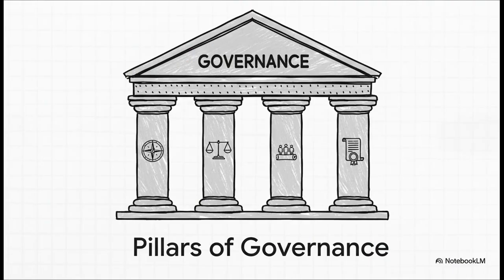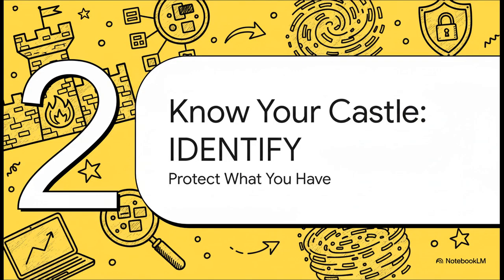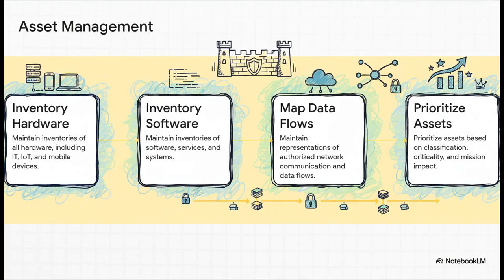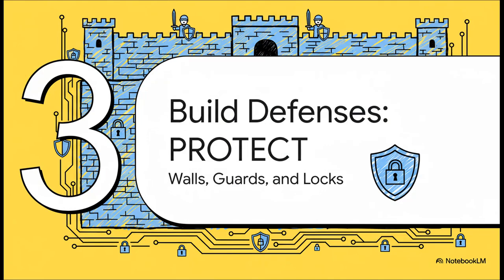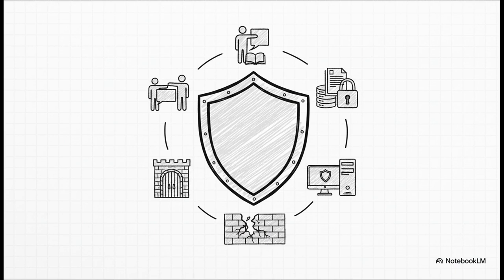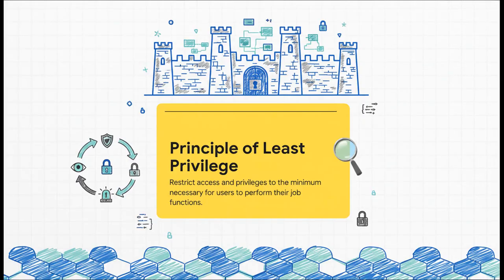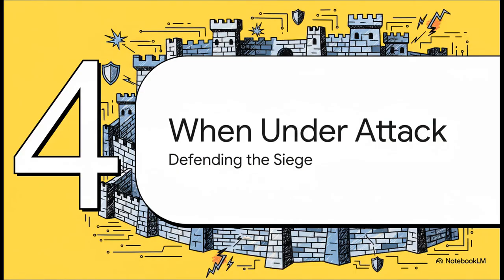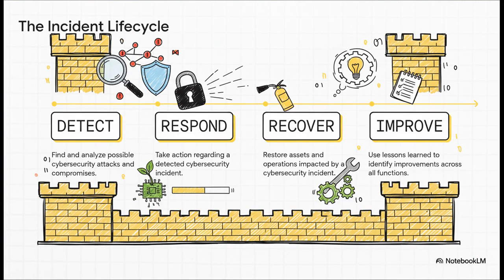What is a Cybersecurity Framework?